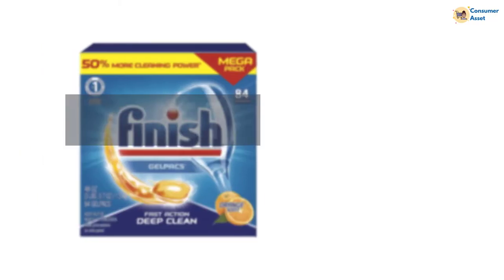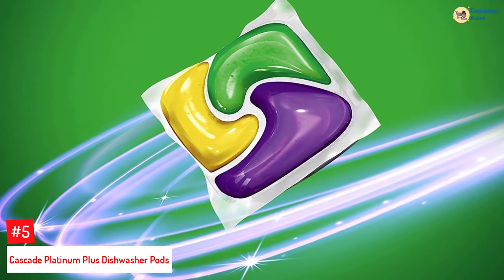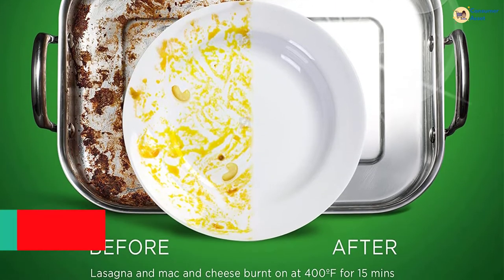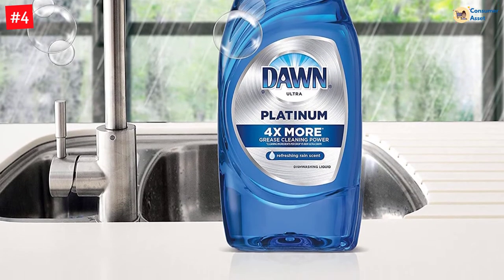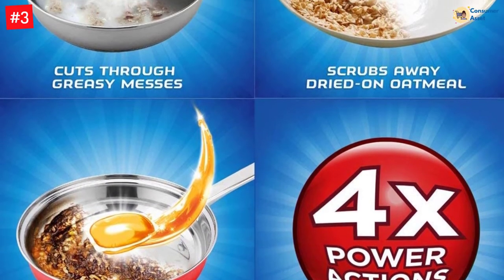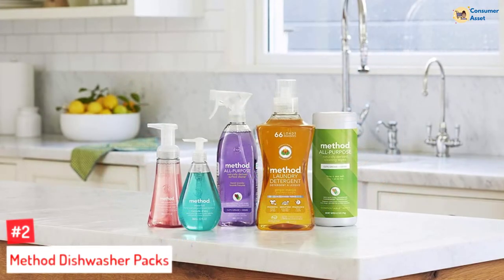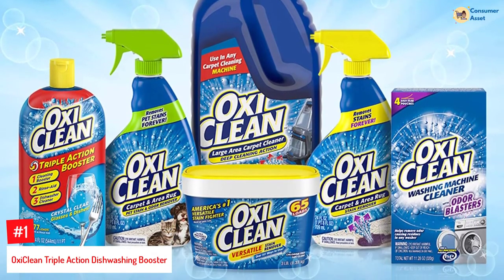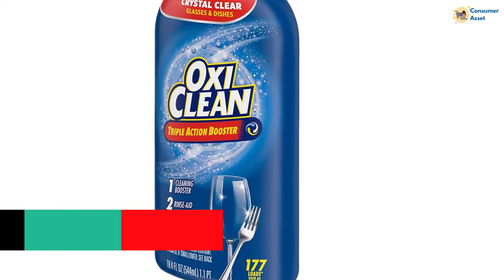Top 5 Best Dishwasher Detergents For Hard Water In 2022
▶️ The 5 Best Dishwasher Detergents We recommended  In This video

▶️5. Cascade Platinum Plus Dishwasher Pods.

▶️4. Dawn Ultra Platinum Dishwashing Liquid.

▶️3. Finish Gelpacs.

▶️2. Method Dishwasher Packs.

▶️1. OxiClean Triple Action Dishwashing Booster.

➥ Prime Discounted Monthly Offering
➥ Try Twitch Prime
➥ Amazon Music Unlimited
➥ Try Amazon Home Services
➥ Kindle Unlimited Membership Plans
➥ Create an Amazon Wedding Registry
➥ Try Audible and Get Two Free Audiobooks